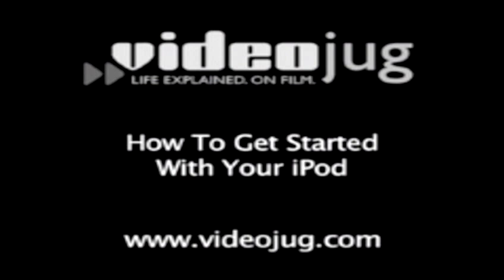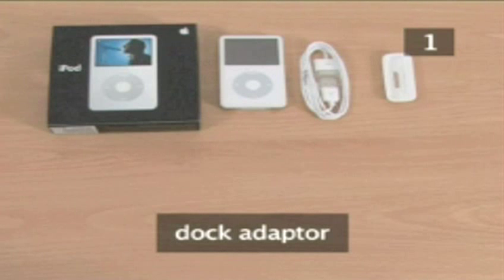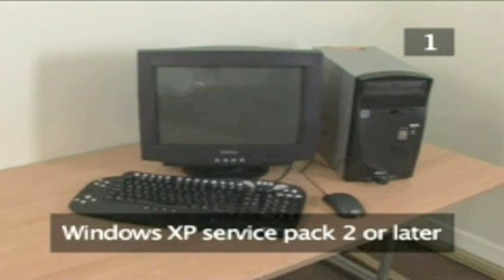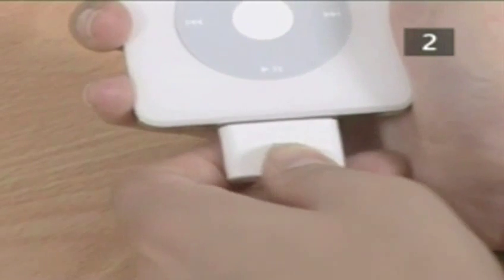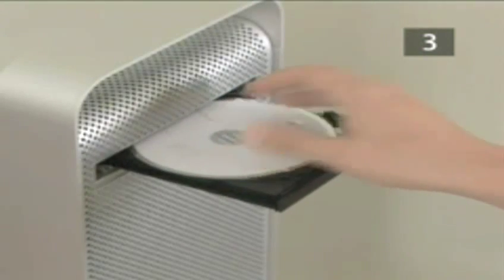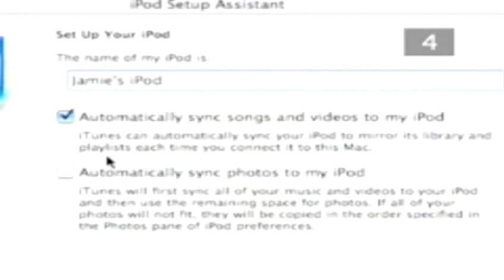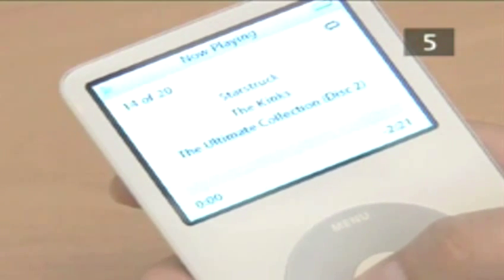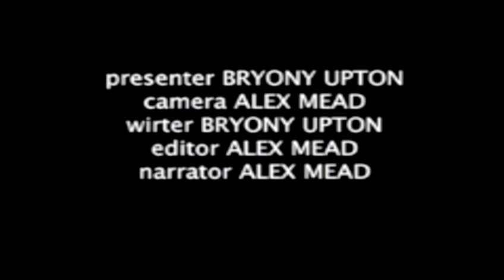How To Set Up Your Ipod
Have you ever wanted to get good at ipods getting started. Well look no further than this educational resource on How To Set Up Your Ipod. Follow Videojug's professional experts as they guide you through this advice video.